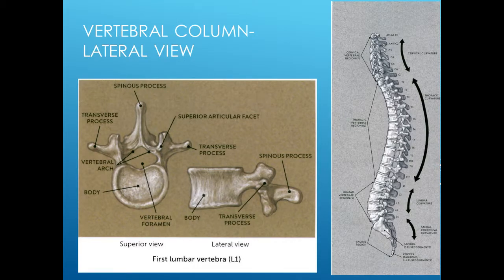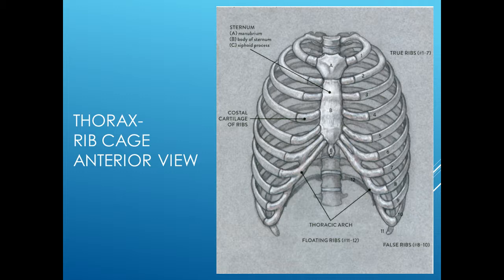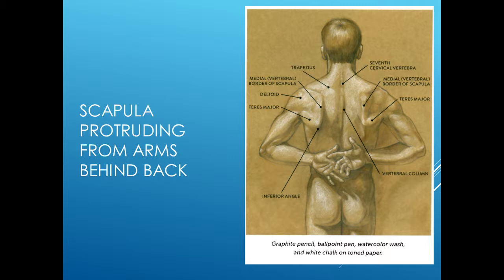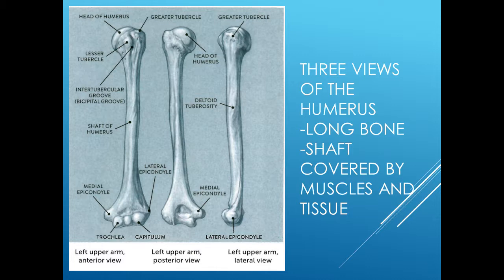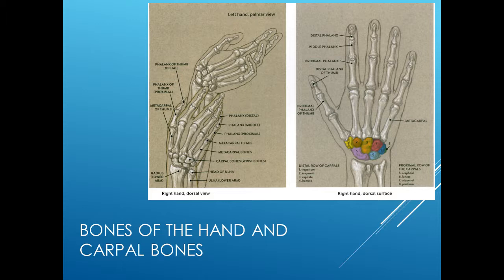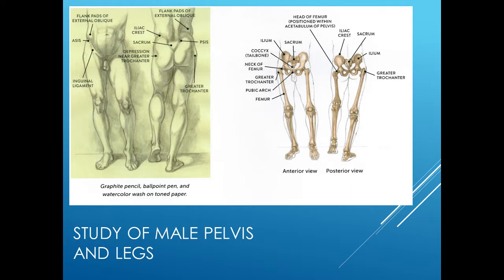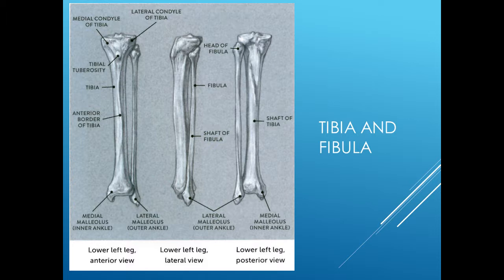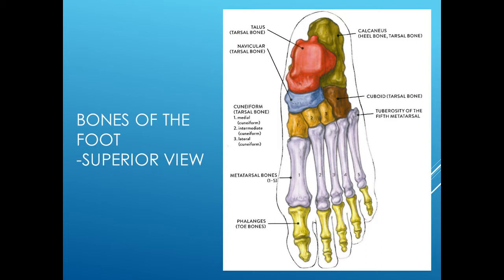Bones and Surface Landmarks 02